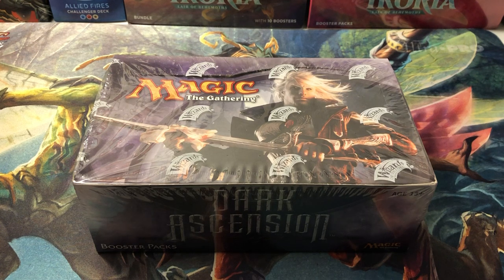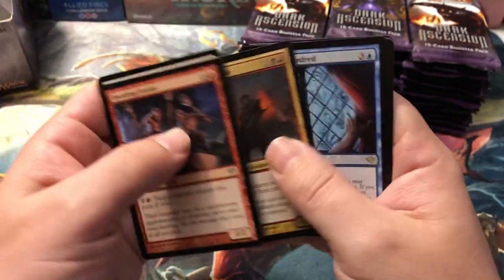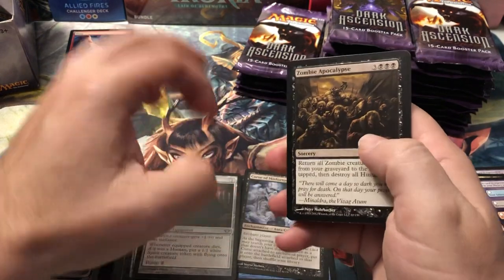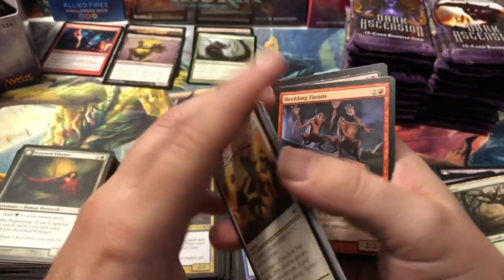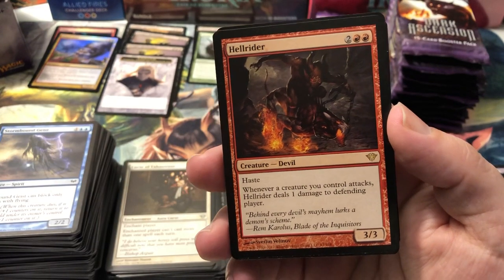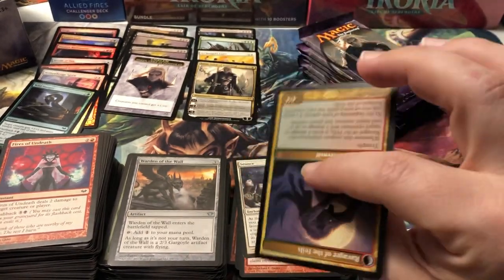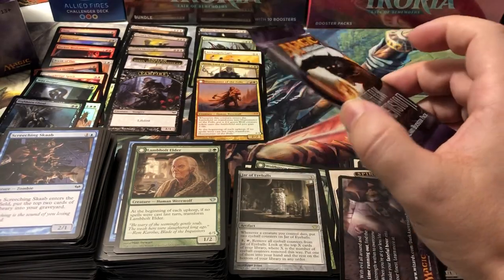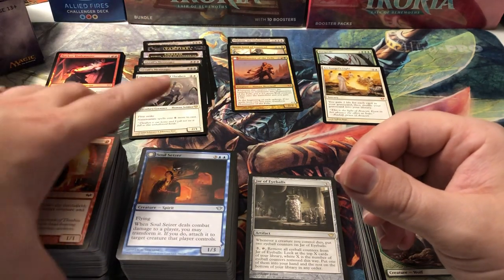Dark Ascension full booster box opening! All 36 packs! Magic the Gathering Innistrad block MTG MTGA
Opening a Magic the Gathering Dark Ascension full 36 pack booster box. All 36 packs unboxed and opened.